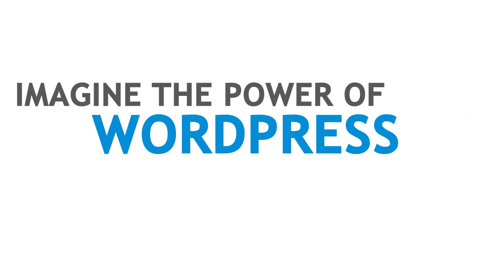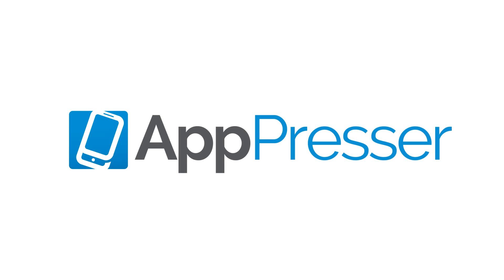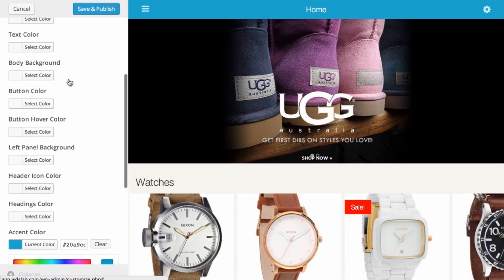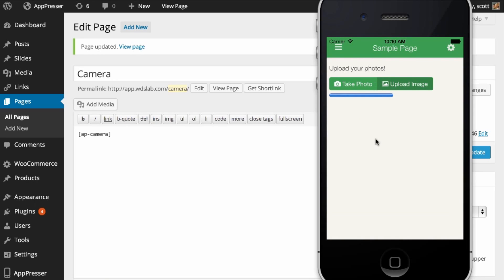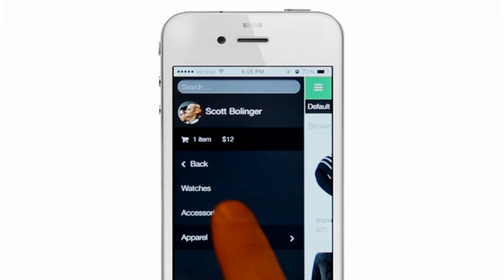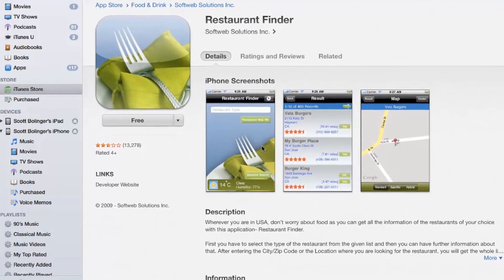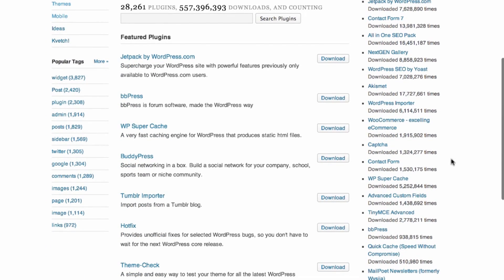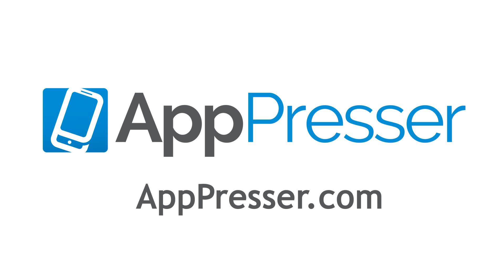AppPresser: make native mobile apps with WordPress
AppPresser allows you to create a real app from the ground up, using native device hardware like the camera, using only WordPress.

CREATE IN WORDPRESS:
AppPresser is a set of tools to help you build an app on top of WordPress, it's not just a mobile theme. Even integrate device hardware like the camera, geolocation, and more.

PUBLISH IN APP STORES:
Submit your app to the iOS App Store, Google Play, and more. People all over the world can download (or purchase) your app! (Optional)